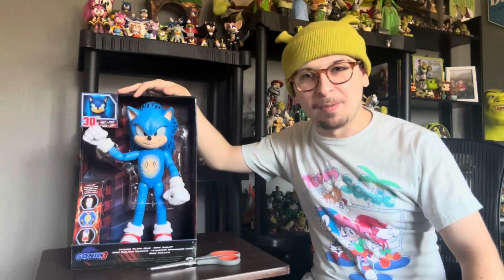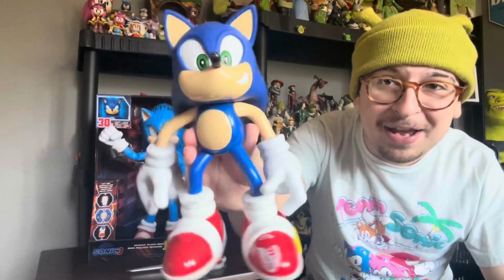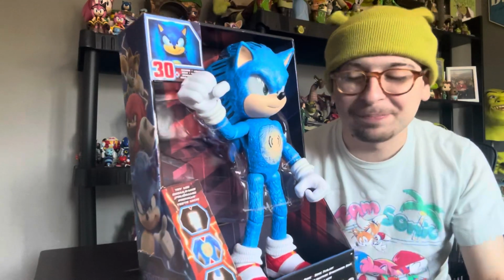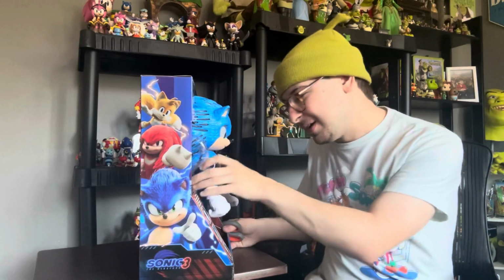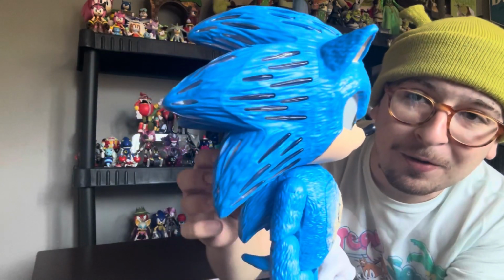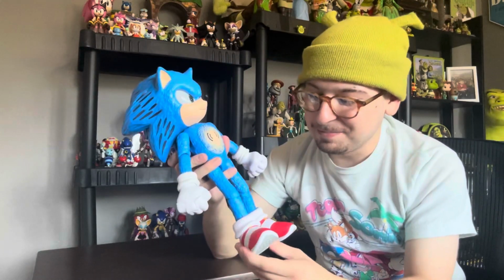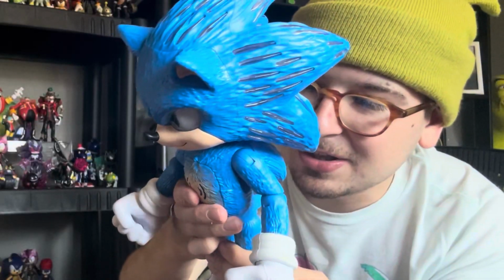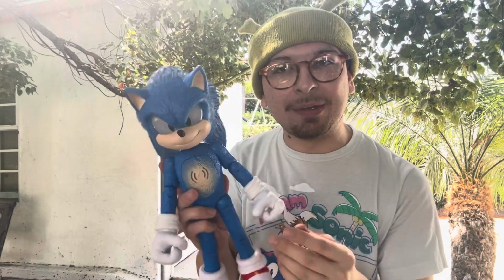The Biggest Sonic Yet...JUMBO Sonic 3 Action Figure!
More Sonic 3 toys, Austin? The answer yes, always buy more Sonic 3 toys. Zoom zoom it’s time to consume.